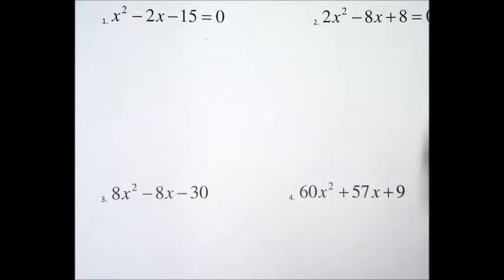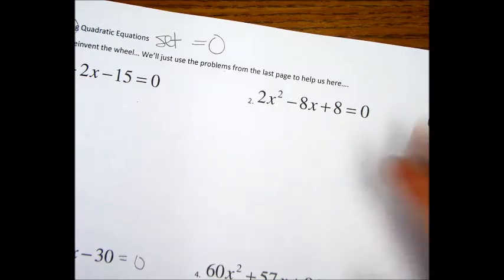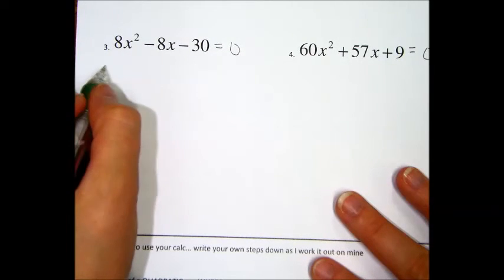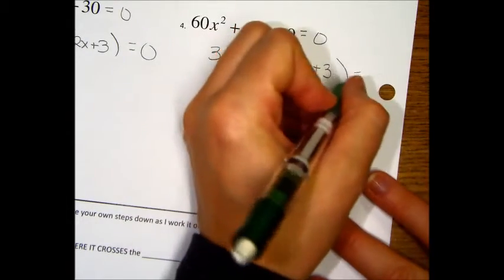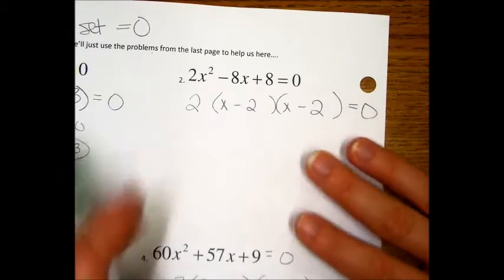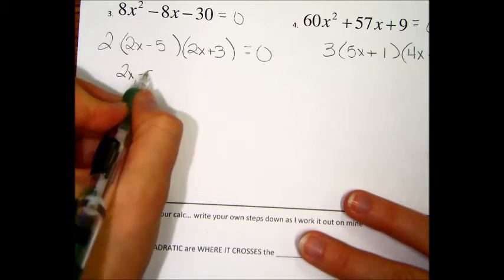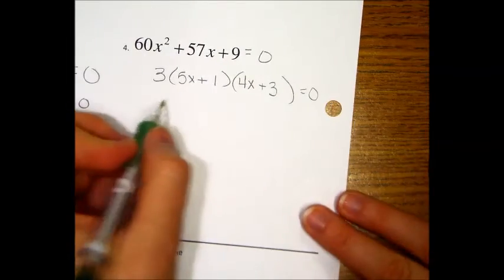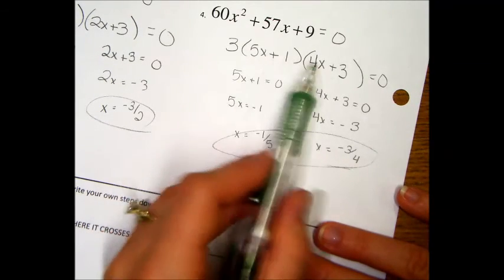4 4 and 4 5 part 2